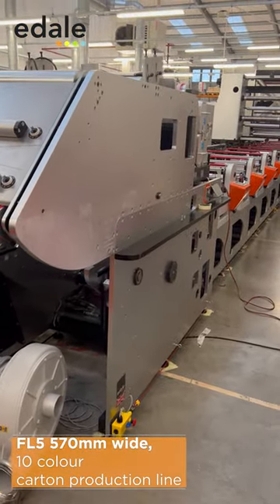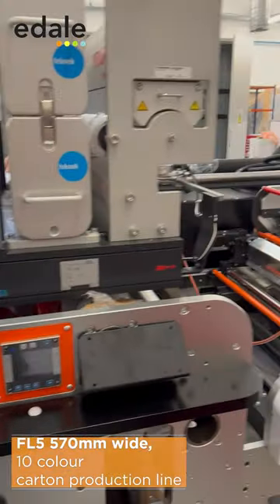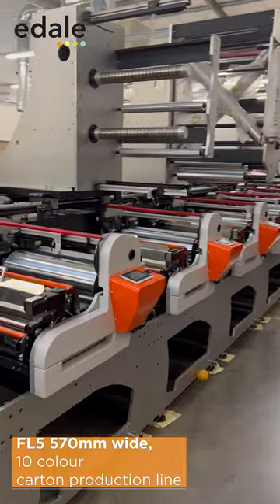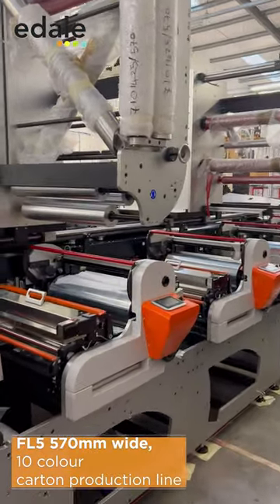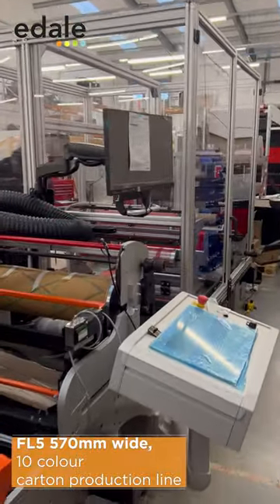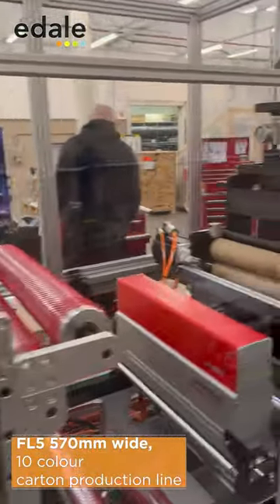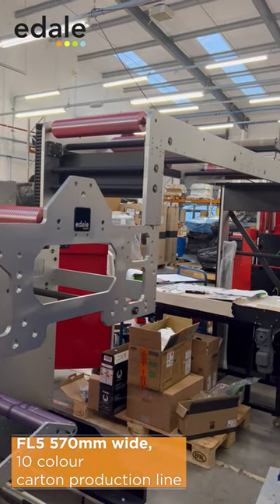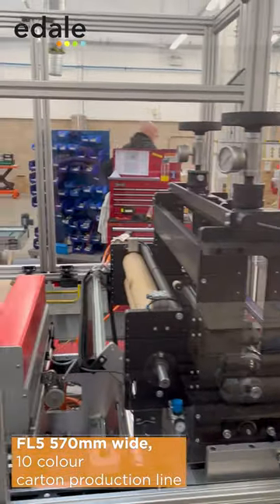Daily Bailey Factory Tour - Part 1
Welcome to our "Daily Bailey", a chance for you to be taken on a production tour with Louise Bailey, our Business Development Manager.

The Daily Bailey introduces you to a series of short videos from the presses currently in production on our shopfloor!

or book a LIVE DEMO on our most popular products to market;

- FL1 PRIME
- FL3 Flexographic Label & Packaging Press
- FL5 Flexographic Single-Pass Carton Production Line
are just a few you will see in the build.